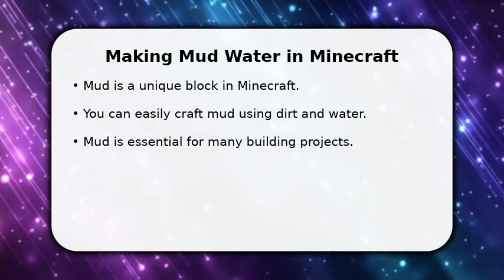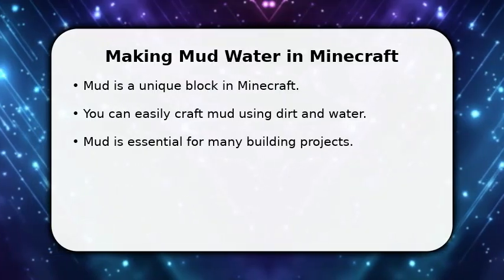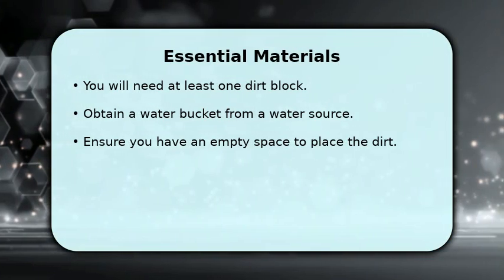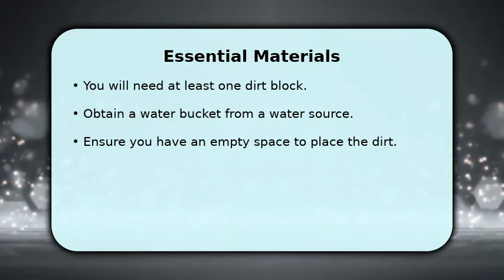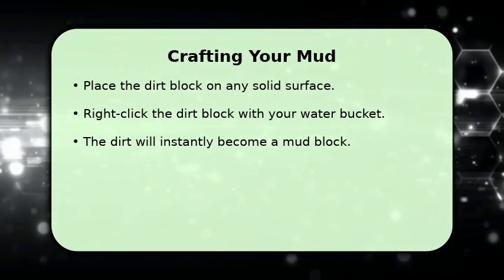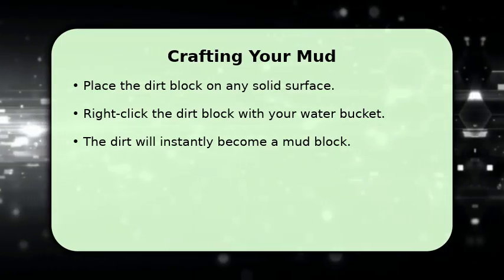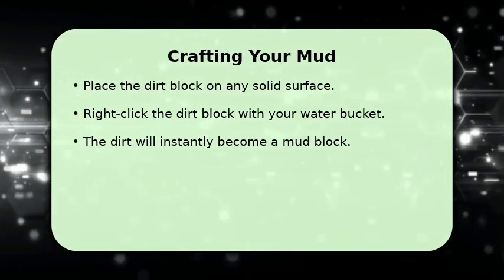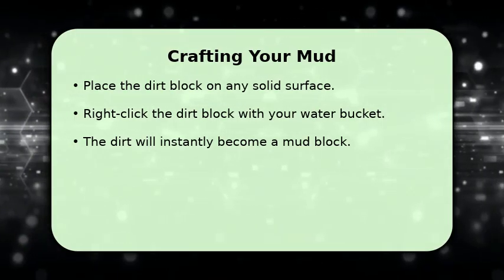How To Make Mud Water In Minecraft (Full Guide)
In this comprehensive guide, we'll walk you through the steps to create mud water in Minecraft. From gathering materials to crafting and brewing, we'll cover everything you need to know to get started. Whether you're a seasoned player or just starting out, this video will provide you with the knowledge and skills required to make mud water in no time.

Minecraft mud water recipe, How to make mud water in Minecraft, Mud water brewing guide, Minecraft crafting recipes, Survival mode tips and tricks, Minecraft water types, Crafting mud water in Minecraft, Brewing mud water in Minecraft, Minecraft survival guides, Minecraft tutorials